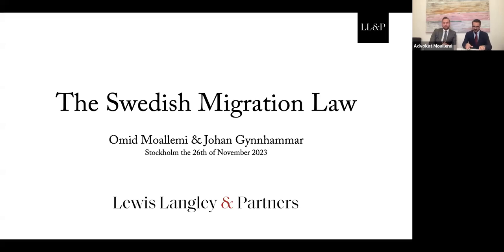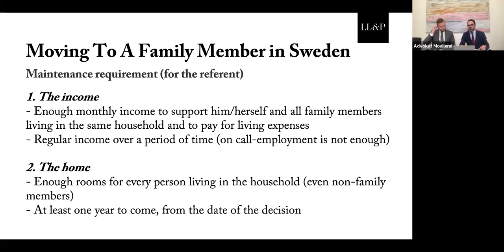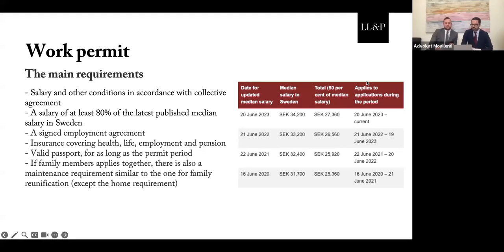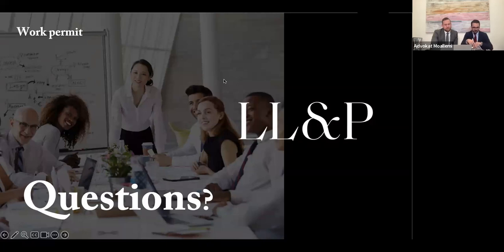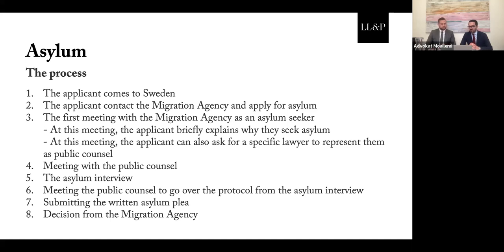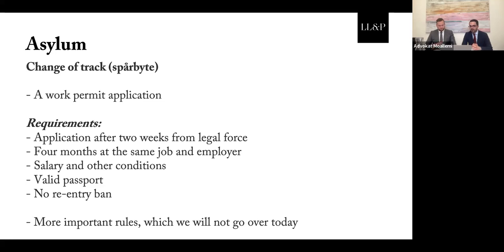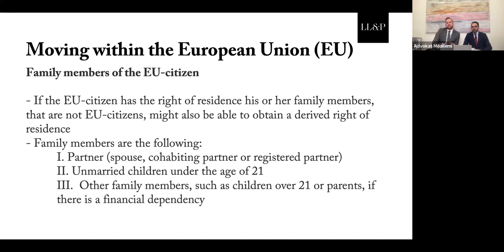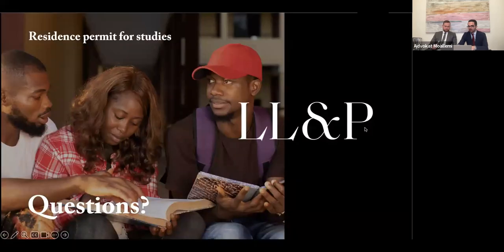Swedish Immigration laws Explained by Ghana national Council Sweden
The Swedish Immigration laws